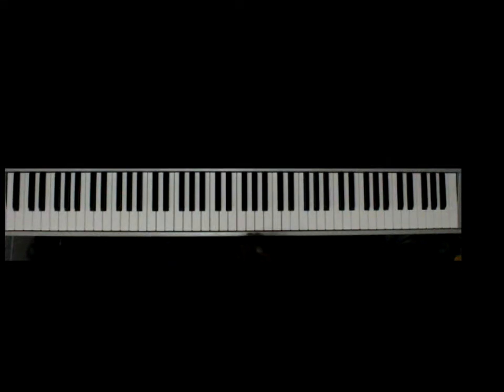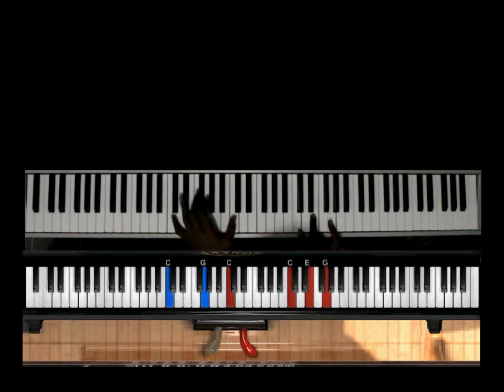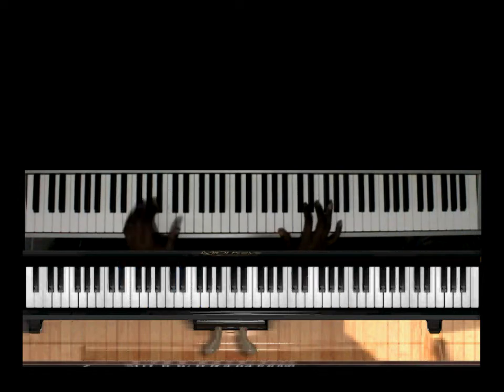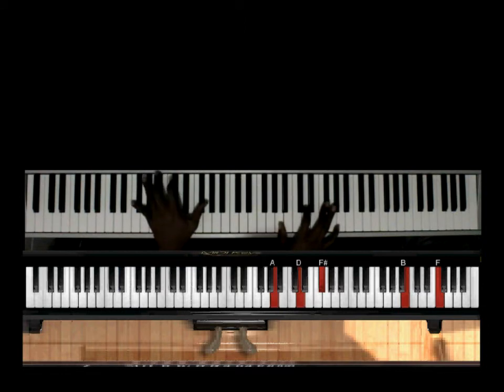Piano Tutorial 3: Play 5th of Destination Chord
This video (for beginners piano) explains how to deduce chords to put in between the chords already wrritten on a chord sheet and thus "spice" up your playing. Example song is Amazing Grace in Key C